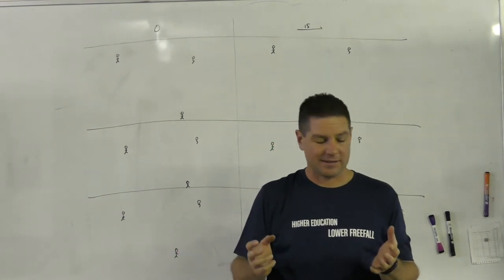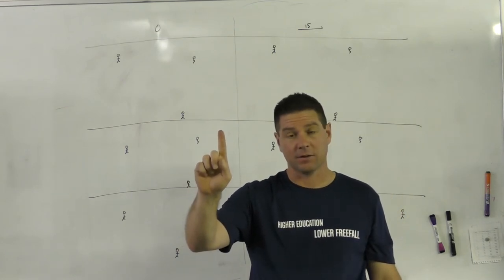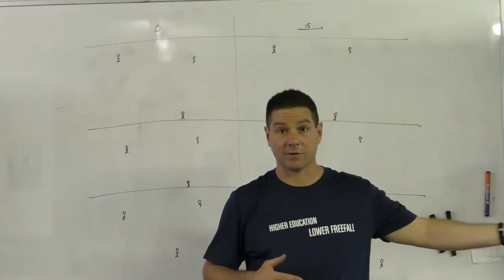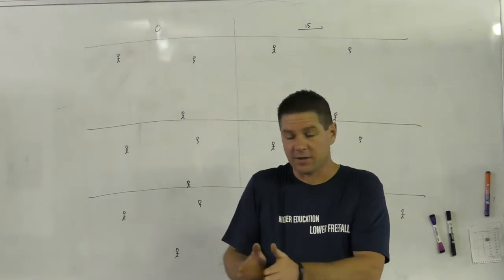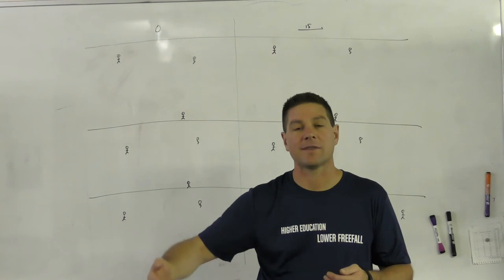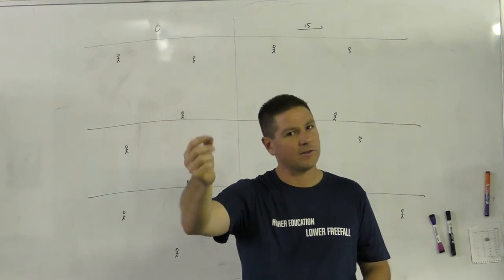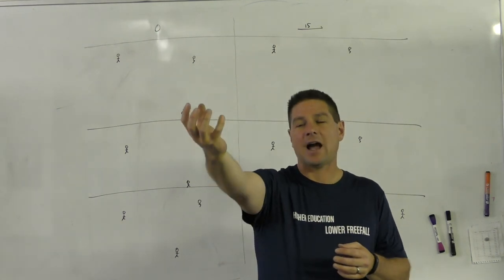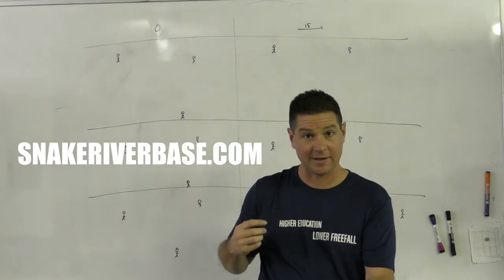Wind Part One